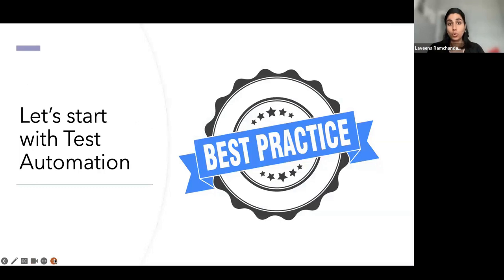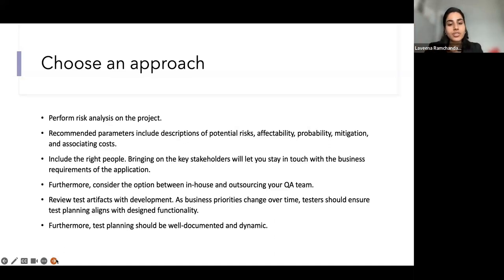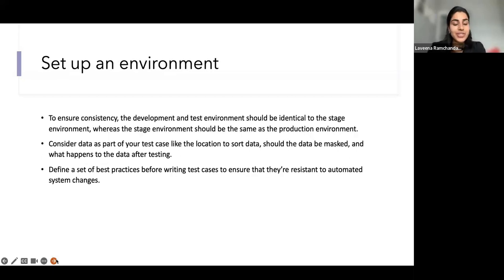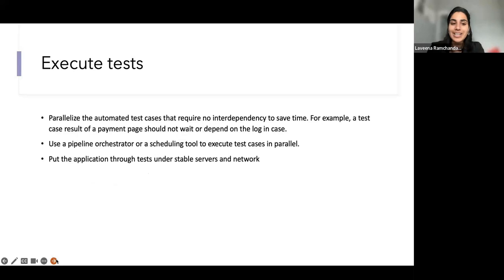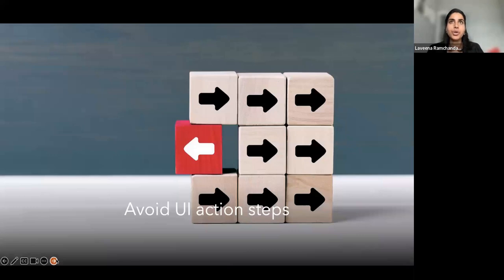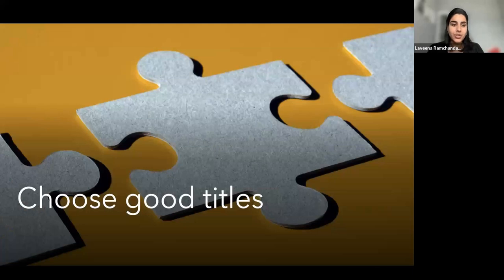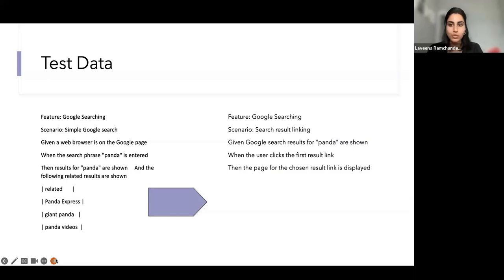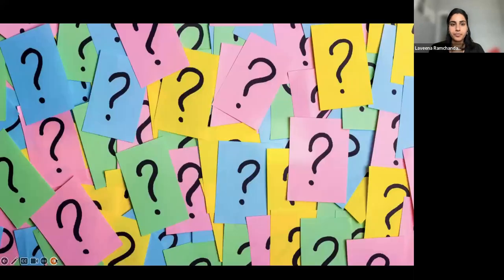Applying BDD To Your Test Automation: Part 3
Why do we need frameworks and how do they shape testing practices? In this 3-part miniseries led by Laveena Ramchandani, “Applying BDD To Your Test Automation”, Laveena presents an in-depth guide of frameworks and their significance in software development.

Part III: Merging BDD and Test Automation. Harness the power of Gherkin to create meaningful and effective test automation scenarios, and learn how to seamlessly merge BDD principles with practical automation techniques.